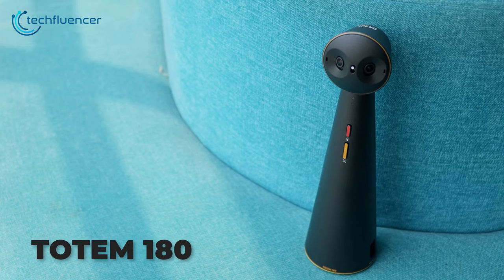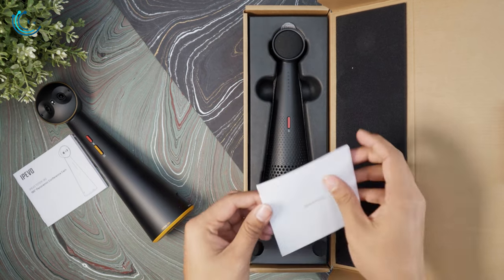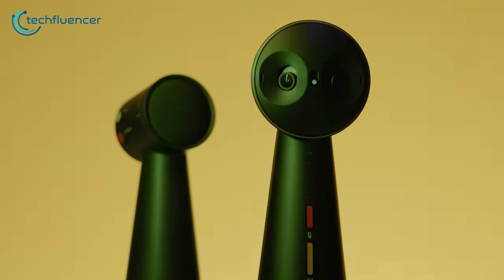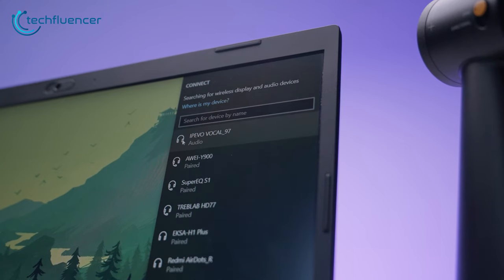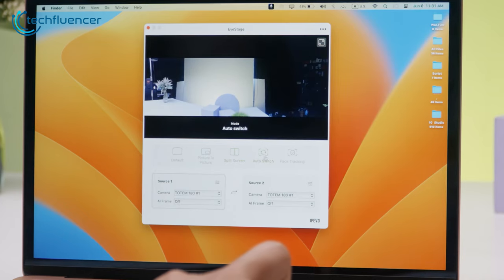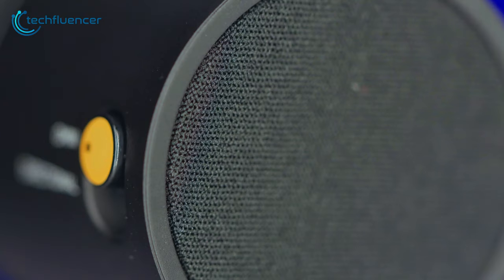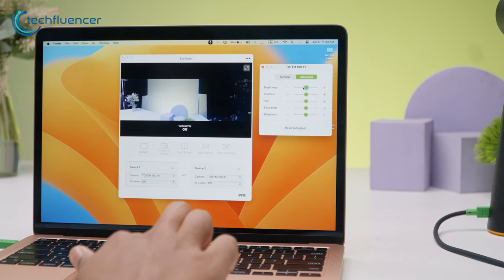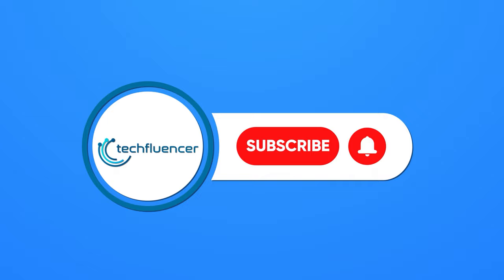The Complete Video Conference Setup! IPEVO TOTEM 180 Review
TOTEM 180 Panoramic Conference Camera from Ipevo is compact, has an elegant look and feel to it, and has plenty of built-in intuitive controls. There is also a beamforming speakerphone for it that goes by the name IPEVO Vocal with lots of perky features underneath.